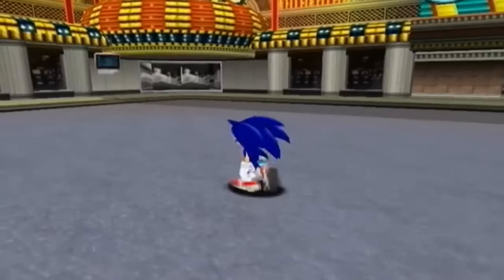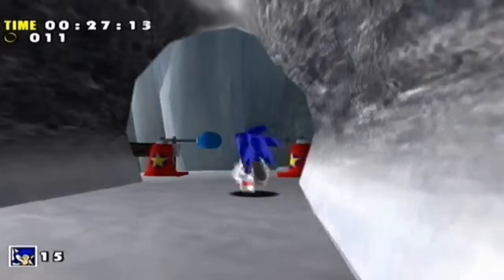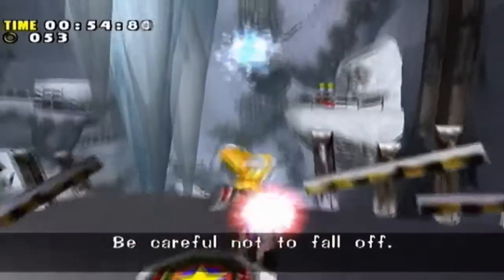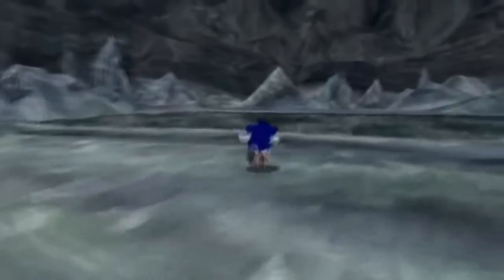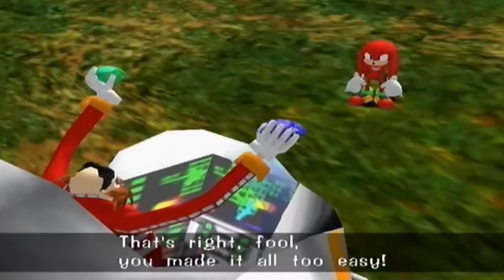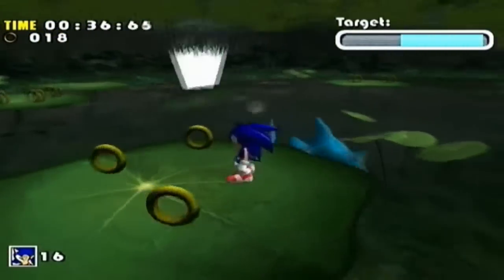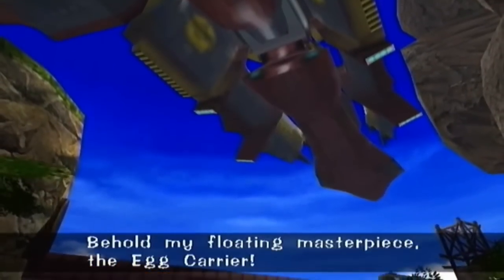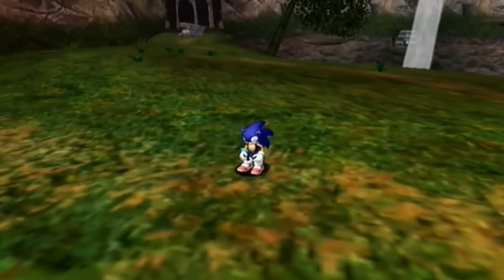Let's Play Sonic Adventure DX [Sonic's Story] Episode 3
We take down Ice Cap and battle Knuckles as well as Chaos.